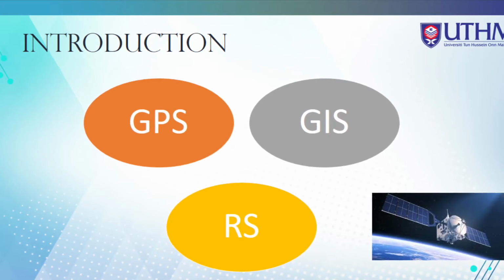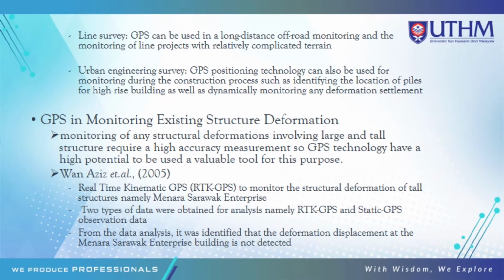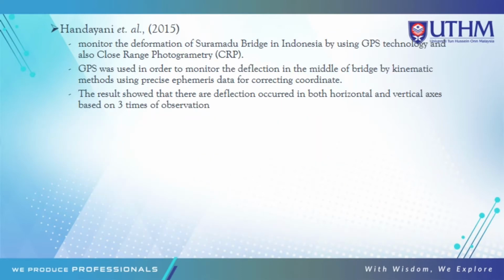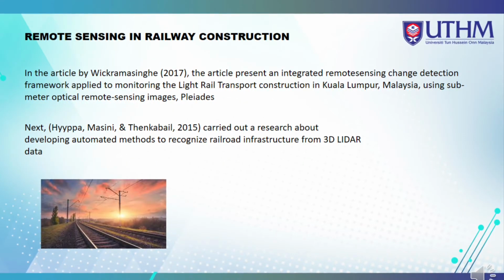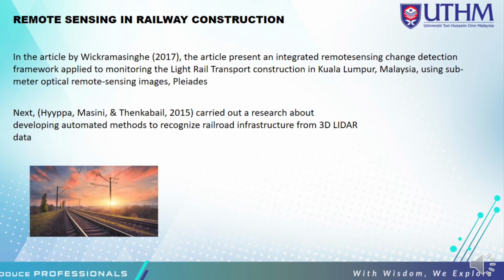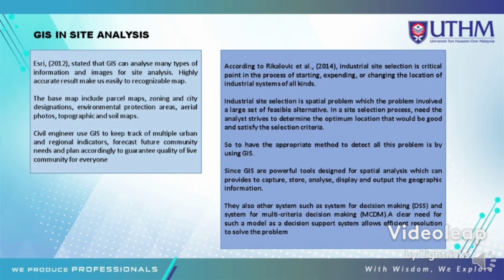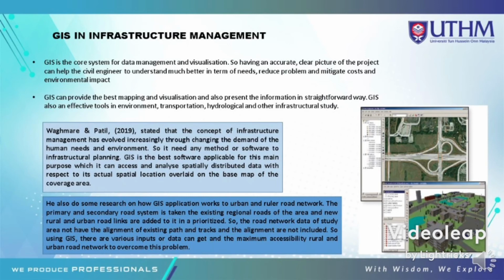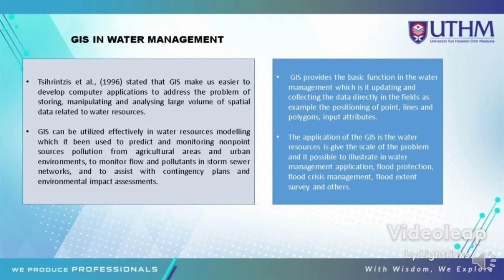Video Presentation Project MFH 10303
Naimah Salleh
‘Aiman ‘Uzer
Stefi zamsari